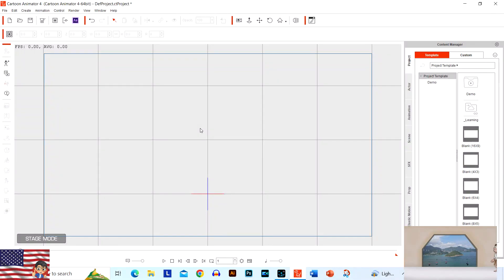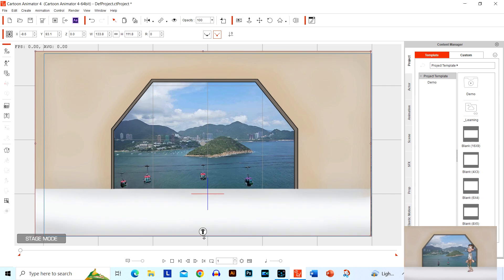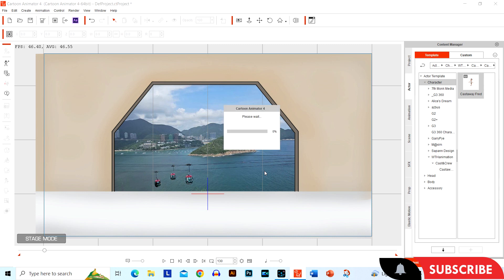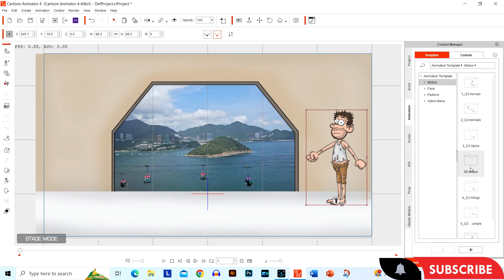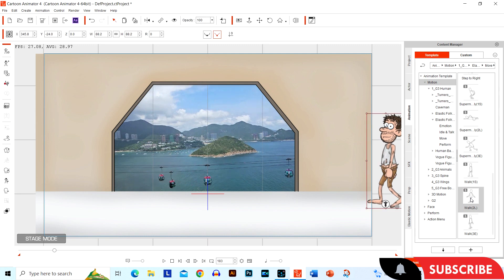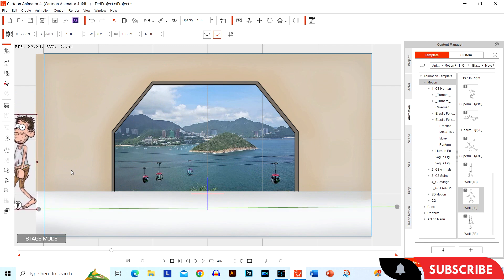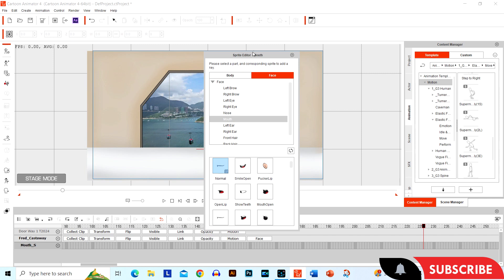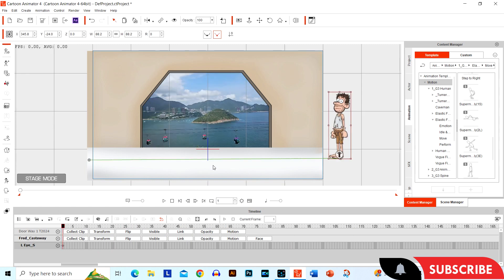Cartoon Animator 5 and 4 Basic animation skills with New layer prop design freebie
Newly designed animation scene with introduction to basic animation skills.